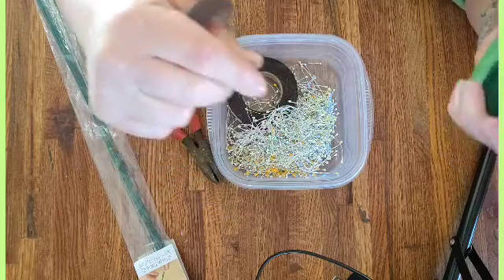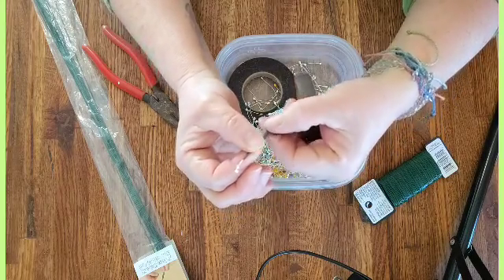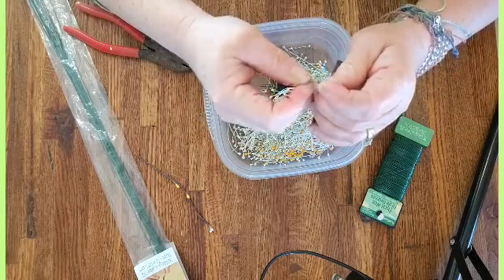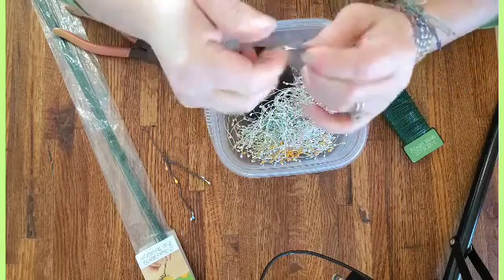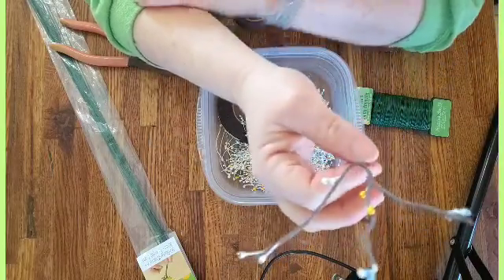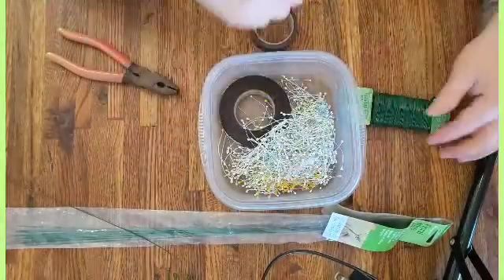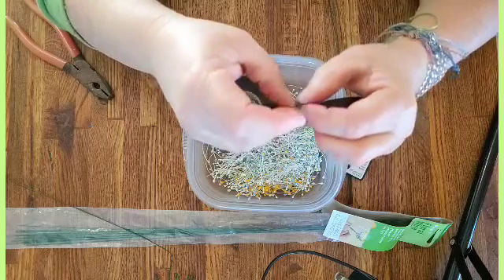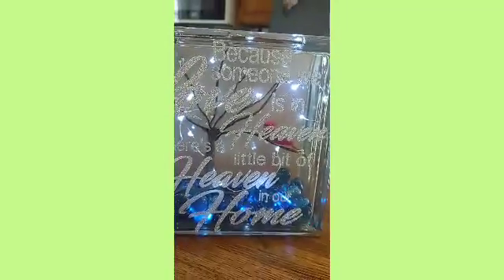Trees with floral wire, floral tape and pistils!